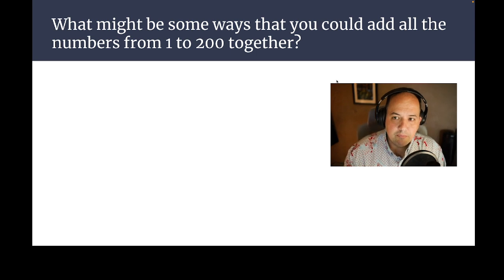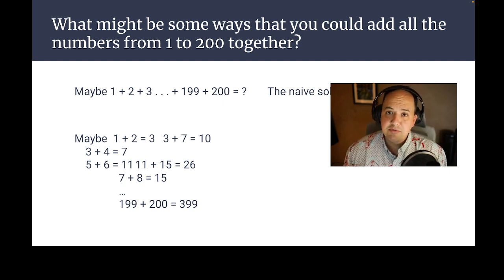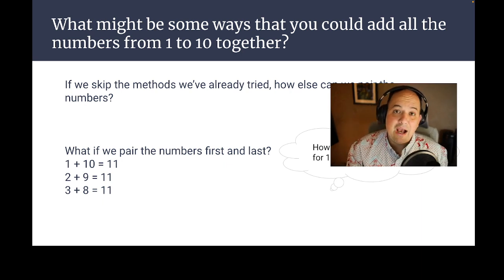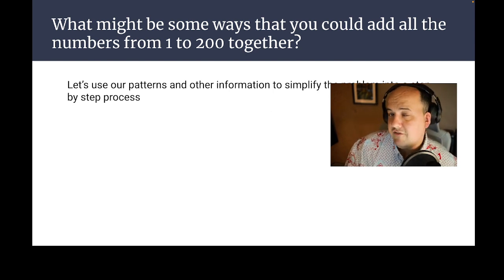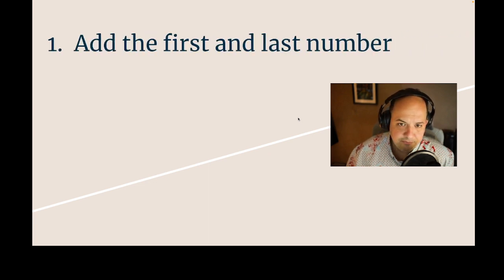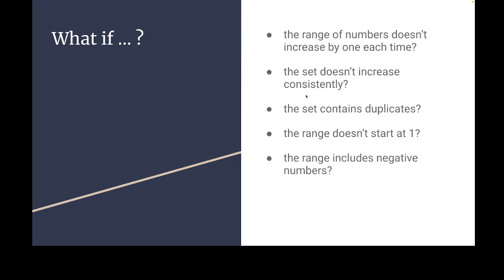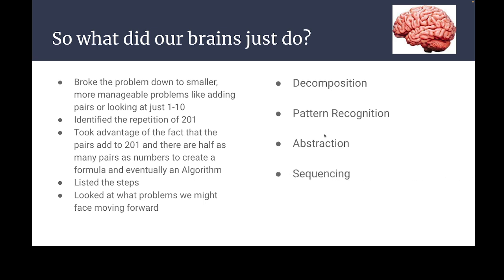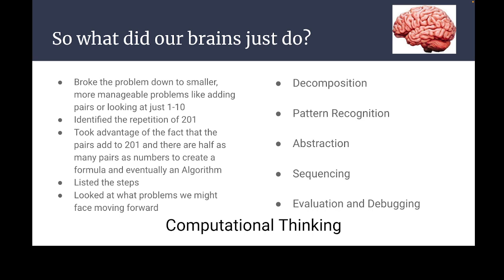Computational Thinking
What is computational thinking? How is it applied?